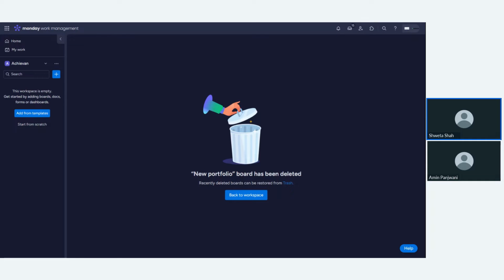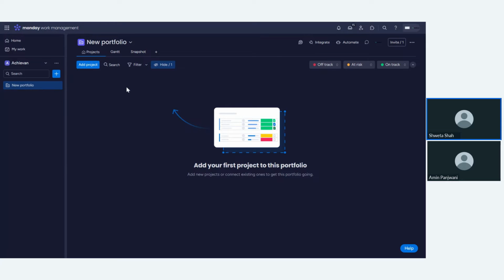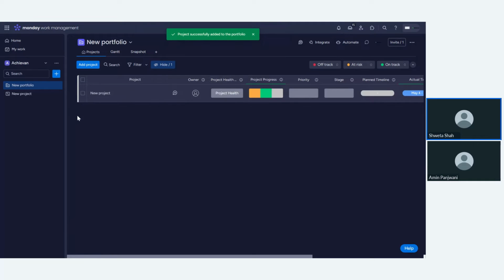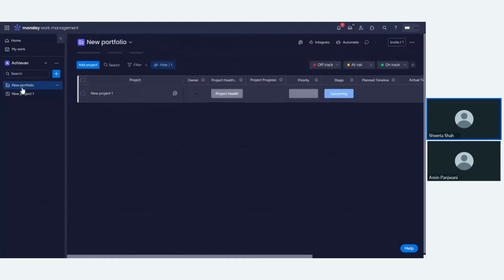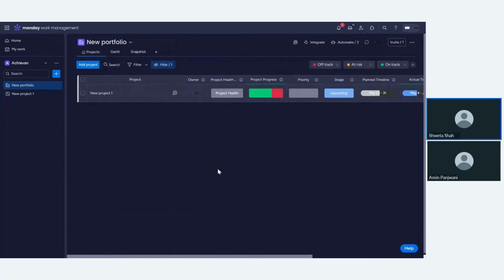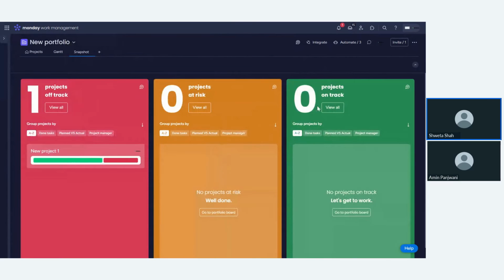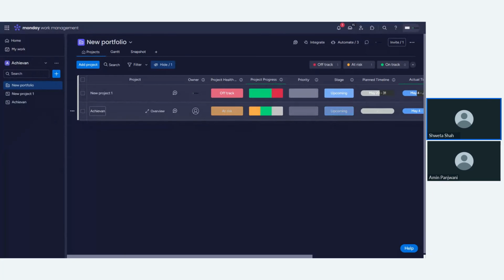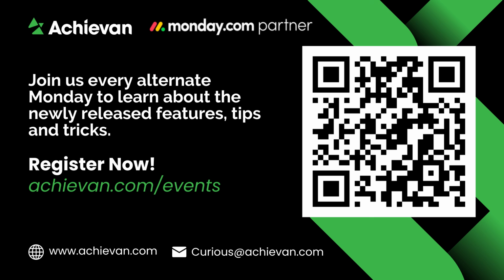monday.com Free Training: How to use monday.com Portfolio Management Solution to track all projects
Discover the power of portfolio management with Monday.com! In this video, we explore how this solution goes beyond project management and helps you track multiple projects under one umbrella. Learn how to add and manage portfolios, track progress and priority, and seamlessly transition between project and portfolio boards. Whether you're an enterprise or a marketing professional, this free tool will revolutionize your workflow. Watch now to simplify your project management process!

Join us every alternate Monday for free training session on monday.com. to register.